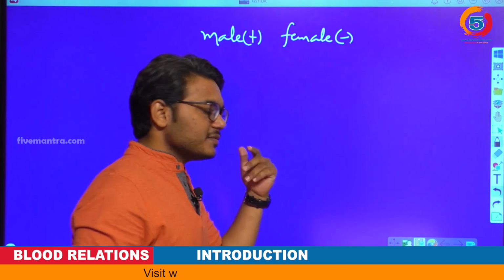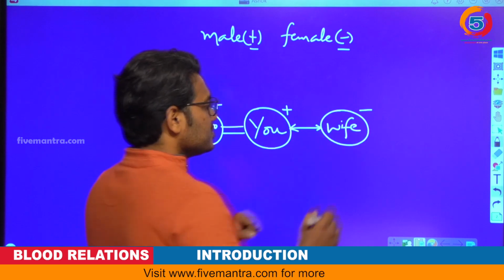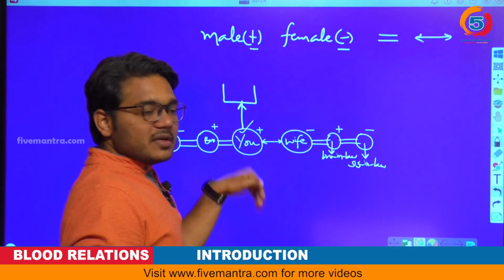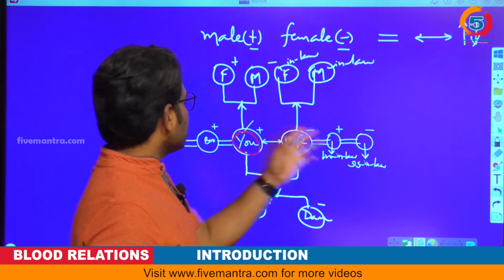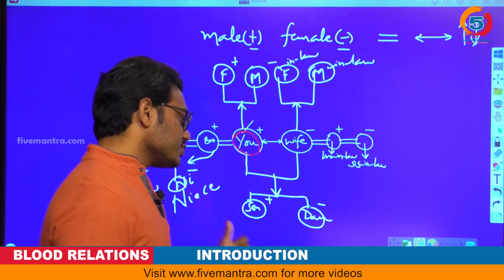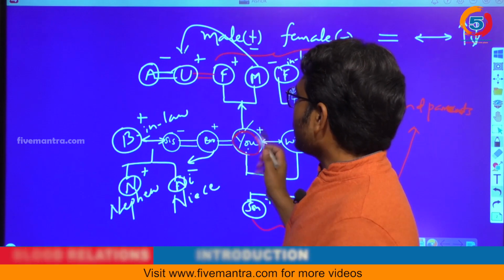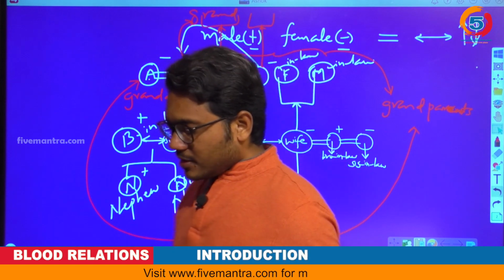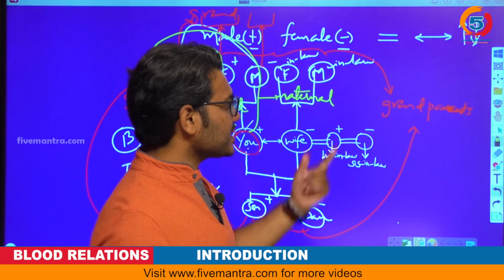Blood Relation - Introduction with Symbols And Explanation of Family Tree | Part 1 | Wisdomjobs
Reasoning Blood Relation Introduction : In this video, we are going to learn Blood Relation in a very easy way.  Reasoning Is the process of thinking about something in a logical way in order to form a conclusion or judgment. The ability of the mind to think and understand things in a logical way. All reasoning is done from some point of view. All reasoning is based on data, information, and evidence. All reasoning is expressed through, and shaped by, concepts and ideas. All reasoning contains inferences or interpretations by which we draw conclusions and give meaning to data.

Blood relation forms an important part of the reasoning section in most of the competitive exams. Blood relation shows the different relations among the members of a family. Based on the information given, you are required to find the relation between particular members of the family. Scoring marks in this topic is easier as compared to many other topics in the reasoning section. So, you must be well versed with types of relations that exist in a family.